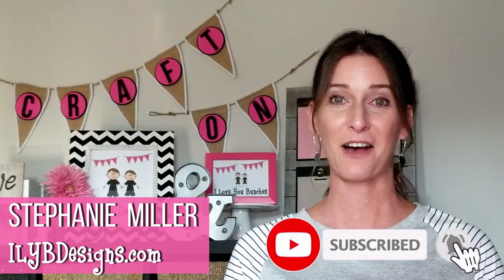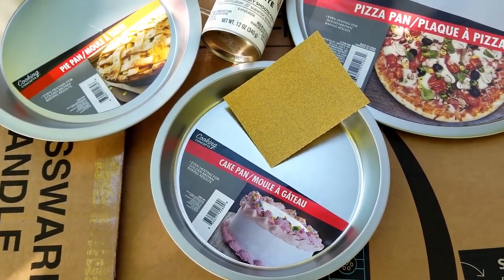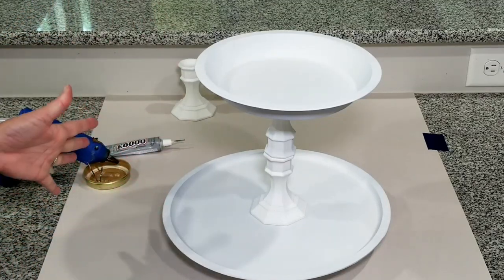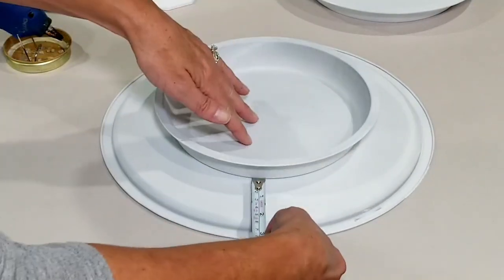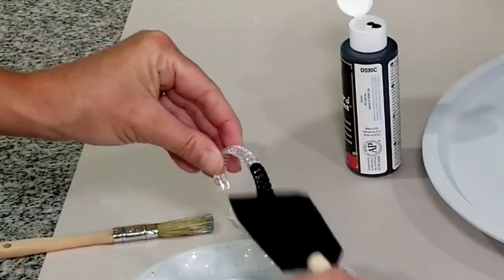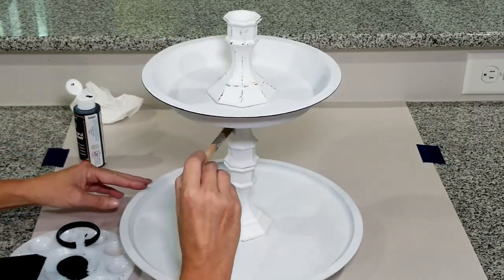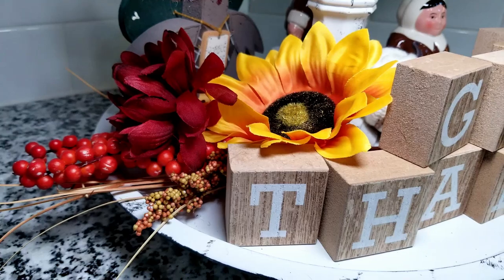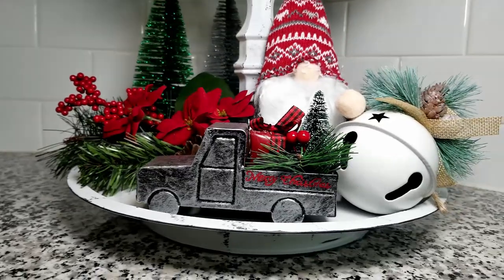DOLLAR TREE TIERED TRAY for UNDER $10 Tutorial | Farmhouse Tiered Tray | Farmhouse Decor DIY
I'm going to show you how you can make your own tiered tray using Dollar Tree products for under $10! It's really simple to do and has a high-end look, no one will ever know you made it from Dollar Tree products.

I'll also be showing you 3 different ways to decorate your tiered tray on a budget. You'll see how I decorate it for Halloween, Thanksgiving, and Christmas.